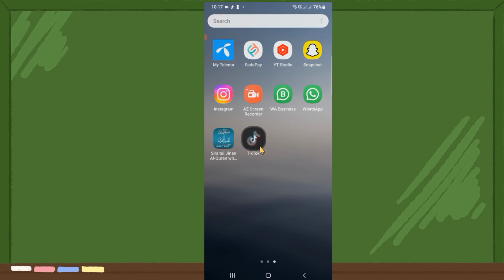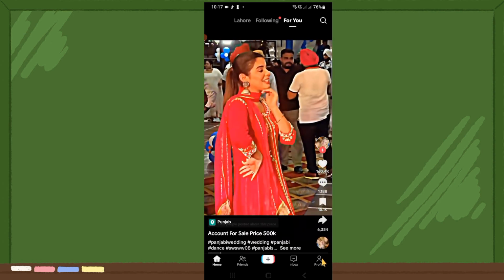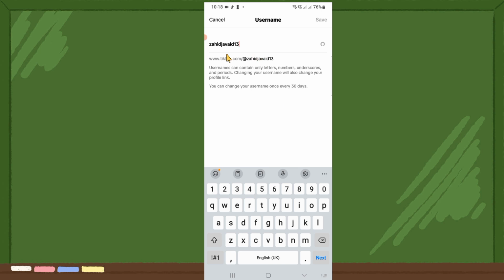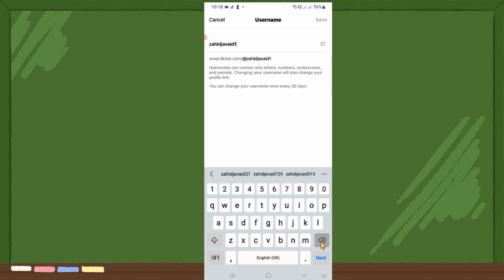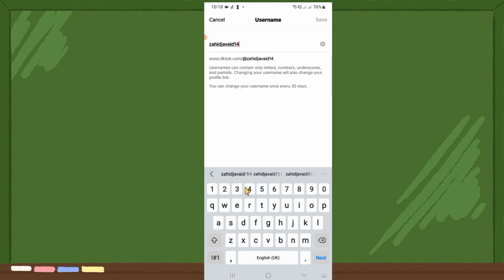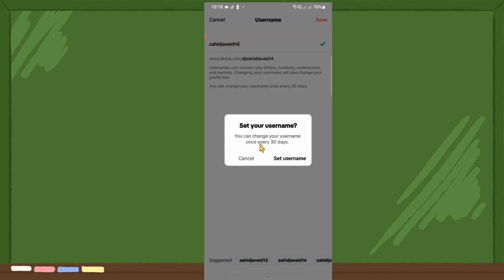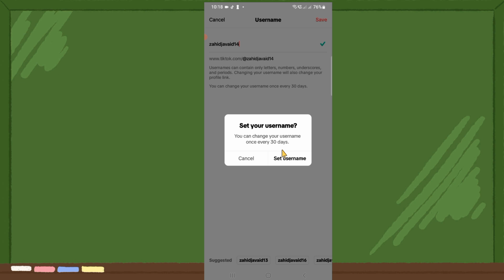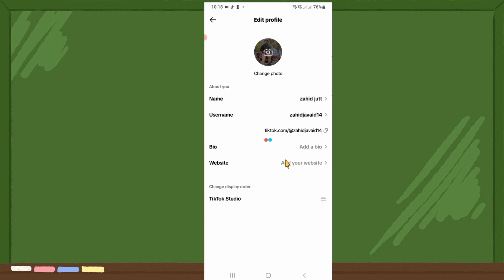how to change username on tik tok | how to change tiktok username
Learn how to change username on TikTok easily with this step-by-step guide! Whether you're looking to change your TikTok username on Android or just need to know how to change your username on TikTok, this video has you covered. Discover how to change your TikTok username quickly and efficiently. We'll walk you through the process to change username on TikTok, ensuring that you can complete your TikTok username change without any hassle. If you're curious about how to change your username on TikTok or how to change your TikTok username on Android, this tutorial is perfect for you.